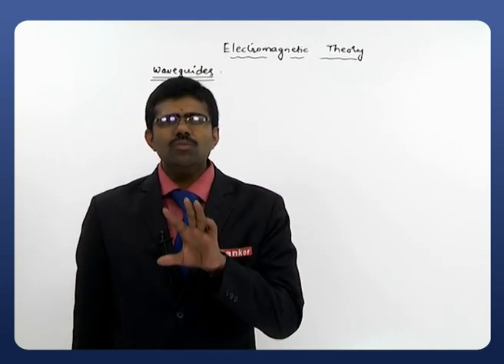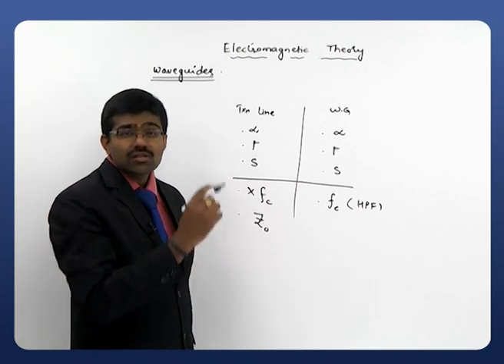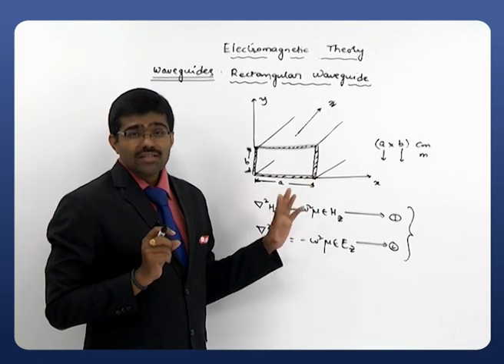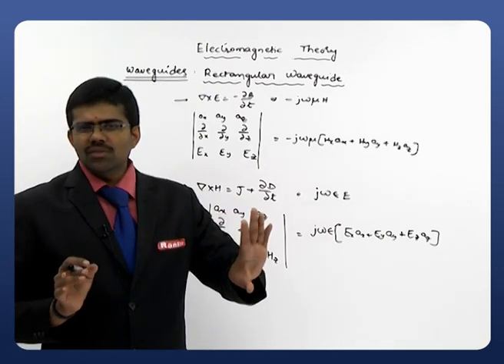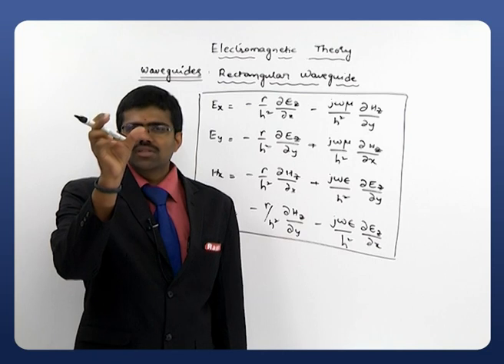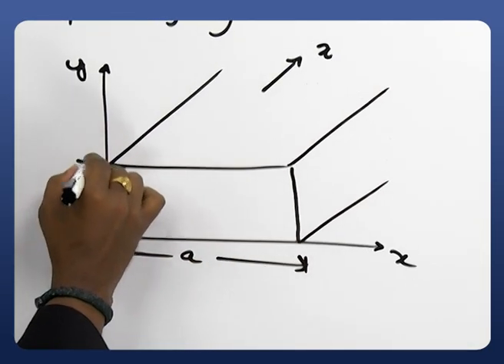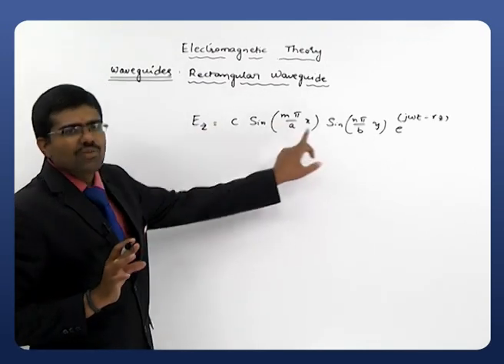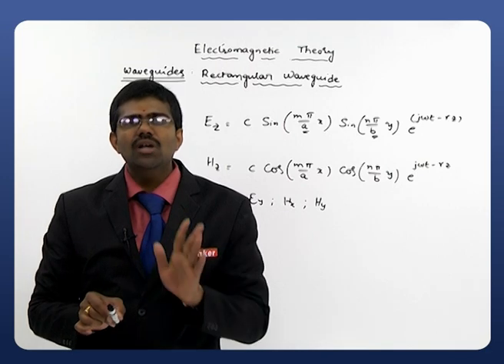Waveguides | Electromagnetic Theory | Electro Magnetics | GATE | P. S. S Pavan Ganesh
This lecture video deals primarily with Waveguides in Electromagnetic Theory enclosed with Electro Magnetics which is briefly explained by P. S. S Pavan Ganesh Sir.